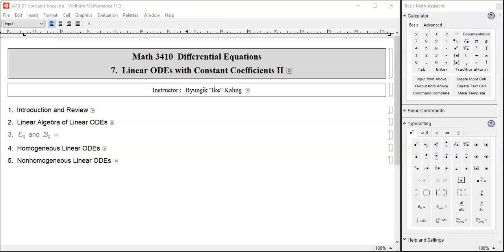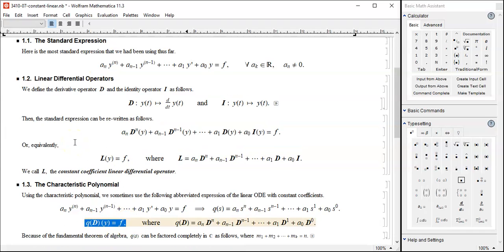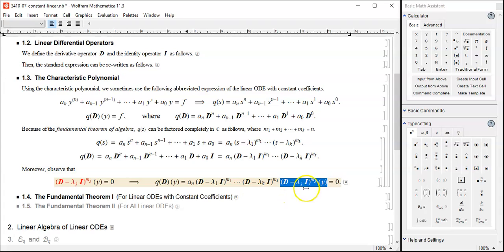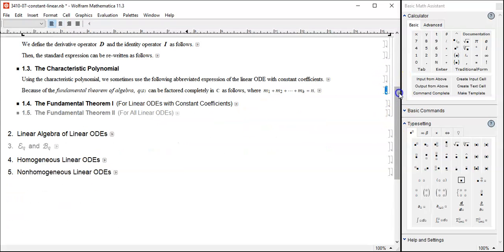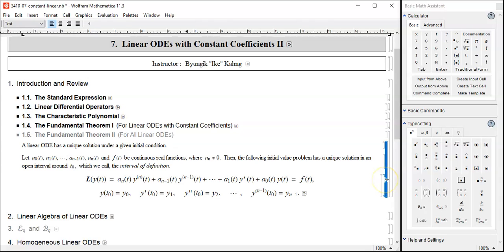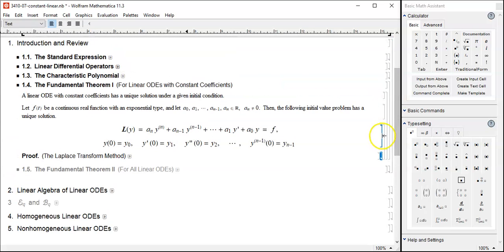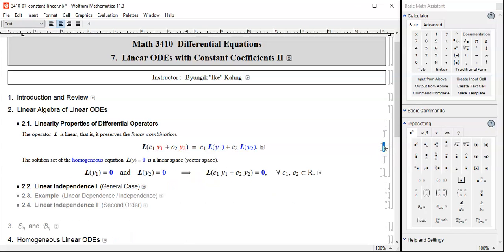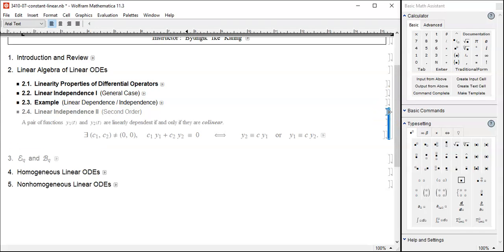3410-07 Linear ODEs with Constant Coefficients 1